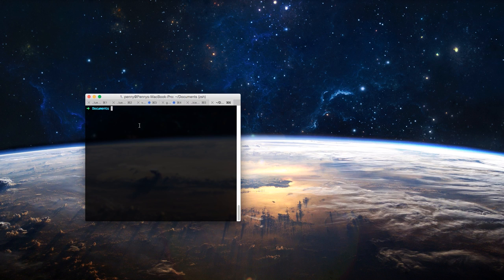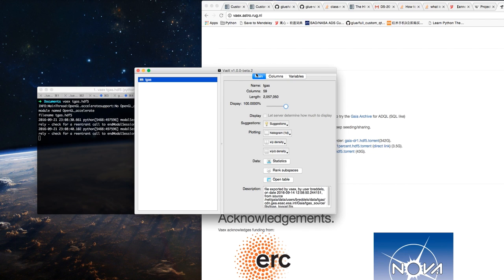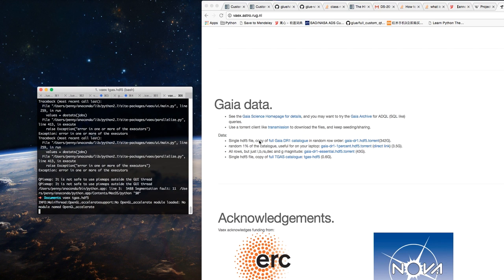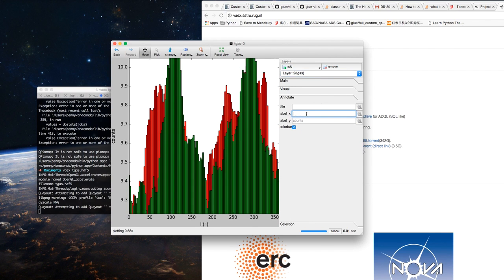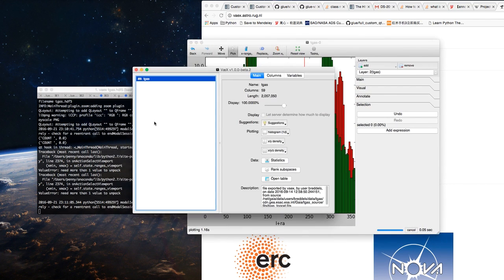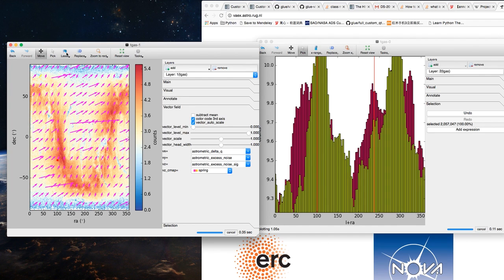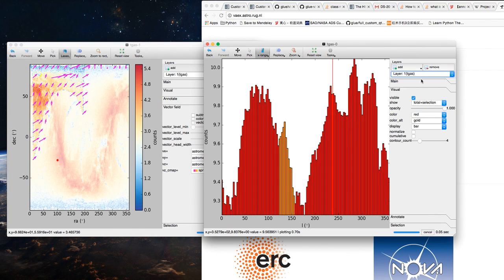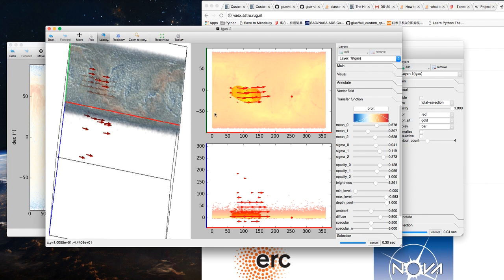vaex demo with full TGAS catalogue